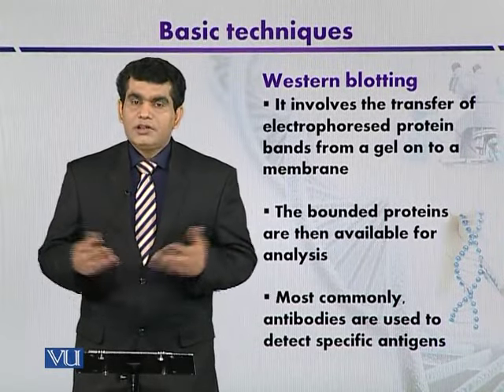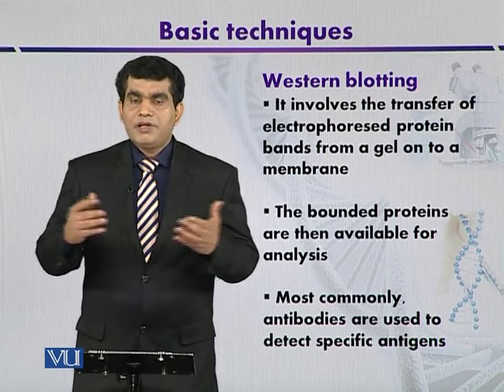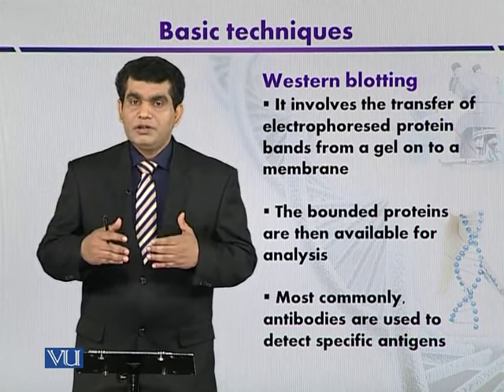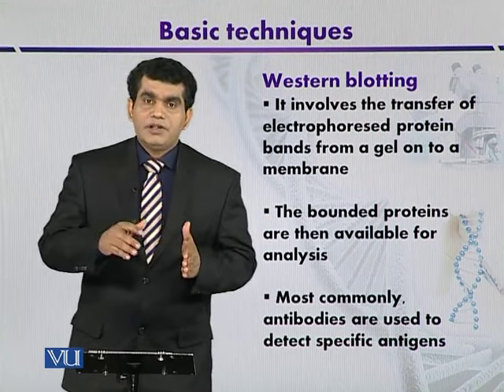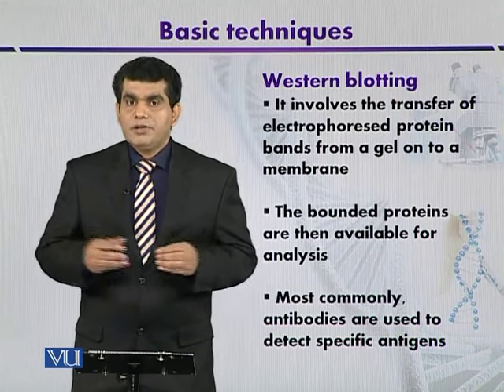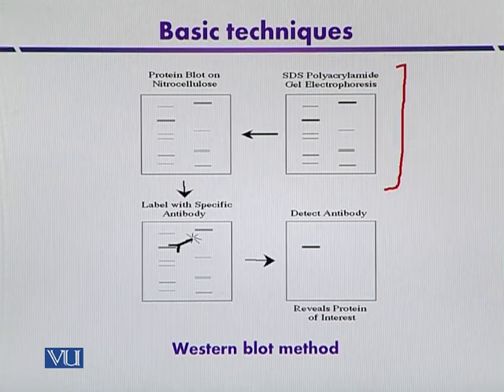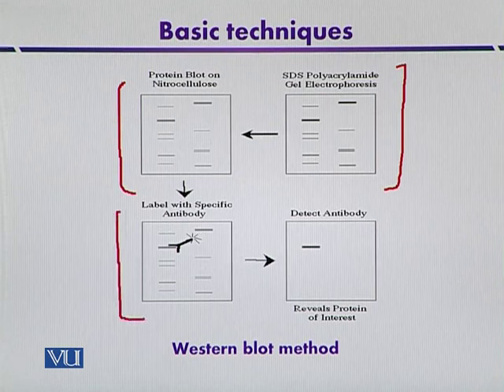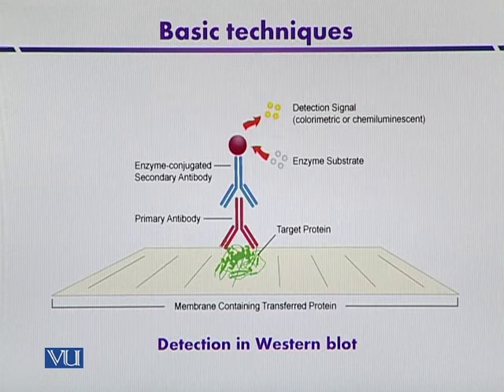BIO732_Topic014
Topic: 14